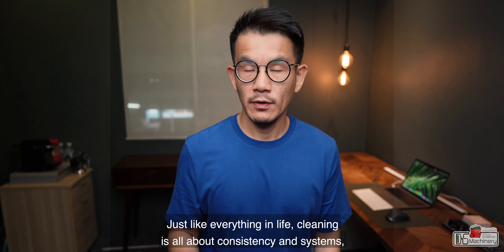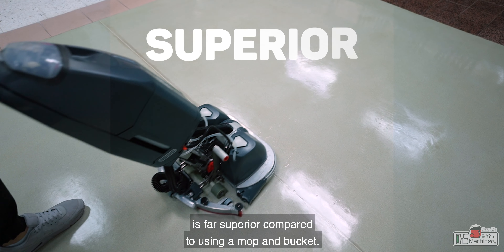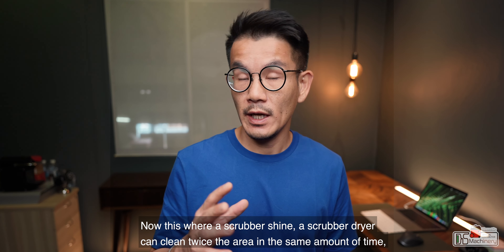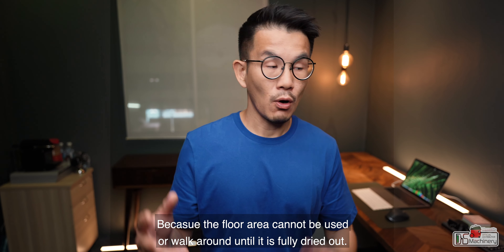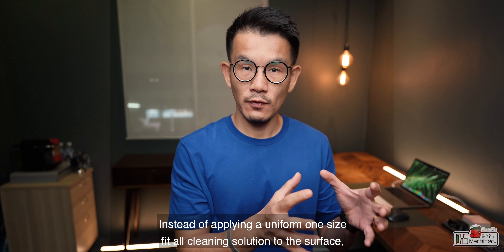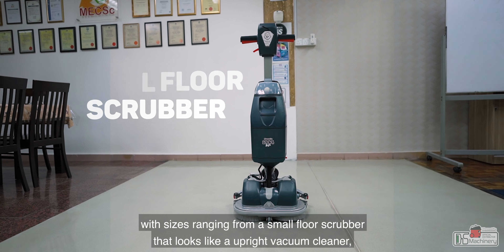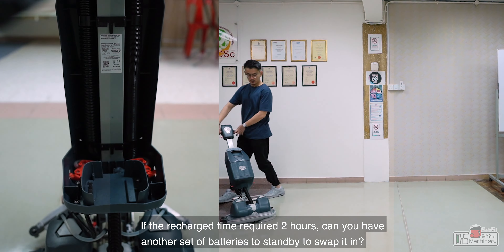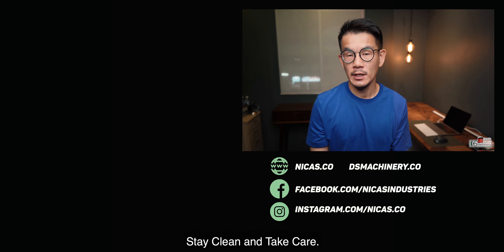Auto Scrubber Dryer | Why You Need It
This video explain why scrubber dryer play an important role especially with Covid-19 presence.

We will explain why scrubber dryer can provide consistent cleaning results every single time no matter who uses it.

Scrubber Dryer is easy to use in today's standard, it is way quicker than manual mopping that required and intensive labour hours, plus, manual mopping create inconsistent cleaning results and cross contamination due to dirty water being rinse and re-apply the dirty mop back to the floor.

Compared to pressure water jet, which incur a lot more money due to water usage, long labour hours and you might have to close up the whole area while cleaning. That itself, create longer downtime.

By using an effective and efficient scrubber dryer, where the solutions dispersion is being optimised, it saves the costs of chemical and water in long term, a lot more.
Only scrubber dryer that is optimised able to produce effective results due to the size of the solutions tank is smaller because it doesn't require big solutions tank and therefore the scrubber dryer is much more nimble and flexible to manoeuvre that doesn't required any strength to do it.

The scrubber dryer features also play an important role in order for user to get the most out from machine, the features to be able clean with less or more solutions/water, the control over just scrubbing or vacuum, or scrubbing, dispersing solutions and drying, all at one go.

Depending on the situation or area of the cleaning, options either choose a small size scrubber dryer that looks like an upright vacuum or medium scrubber dryer that just required a little push, or ride on scrubber dryer if there is large area that required fast and effective cleaning with minimal labour hours needed.

If you are interested to know how a scrubber dryer can help your operations or business to save time, costs and maintain pristine clean condition, link below to find out more;

Cleaning shouldn't be an event anymore, you can clean anytime you need without closing the area or wait for the business to closed up.